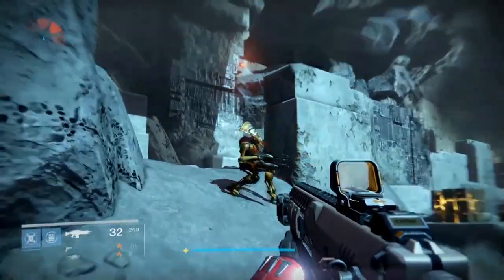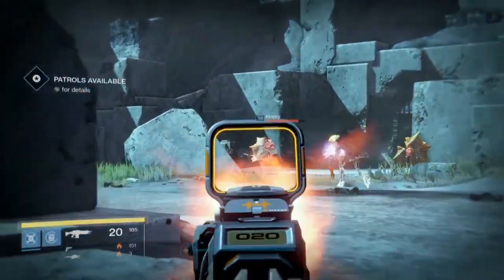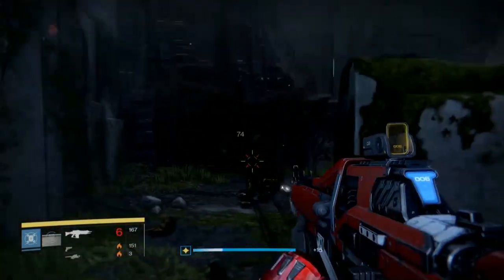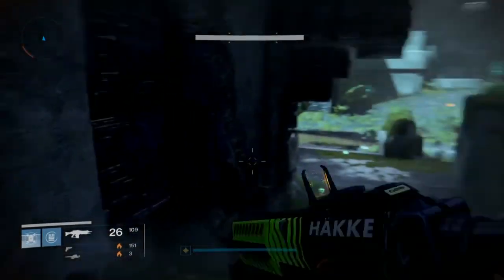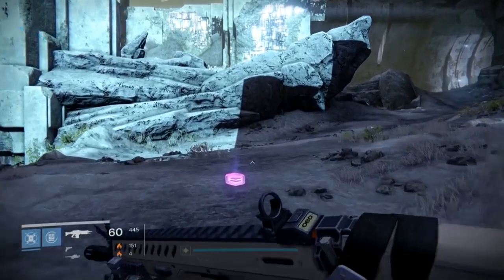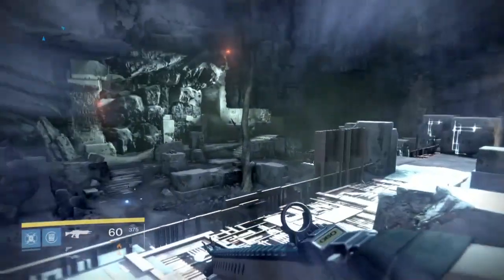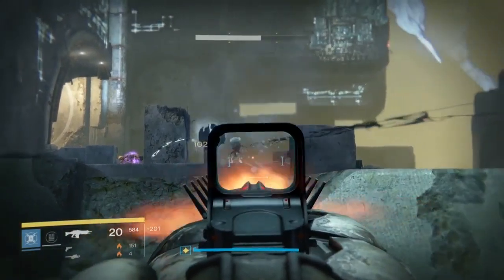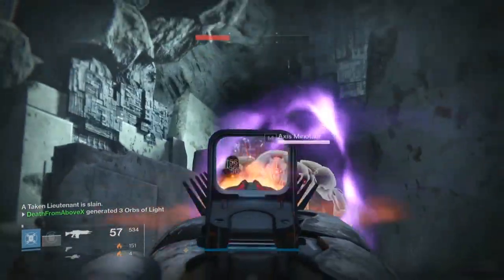Destiny The Taken King | Top Auto Rifles Year Two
As Rise of Iron approaches and The Taken King comes to a close.  Auto rifles have been good this year. Here are my favorites auto rifles from year two.